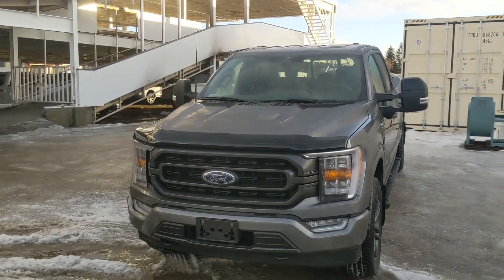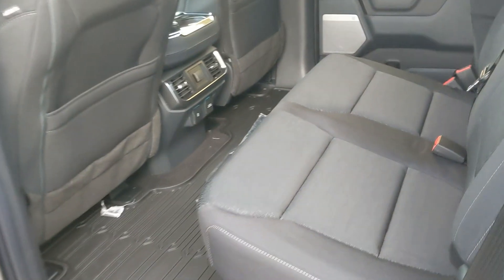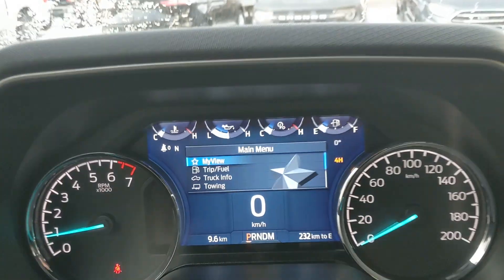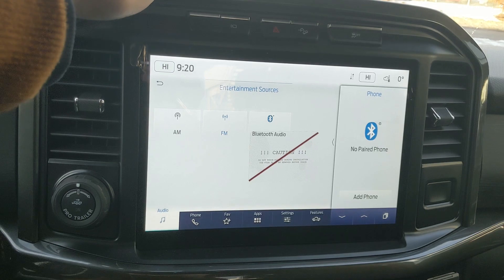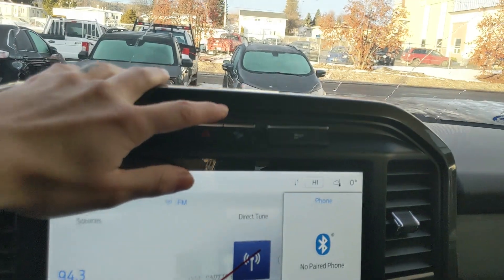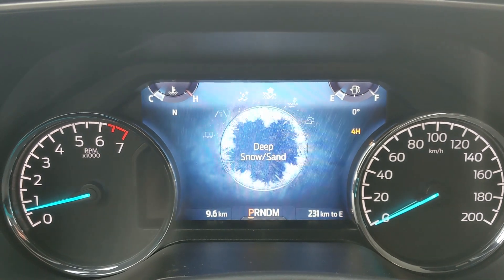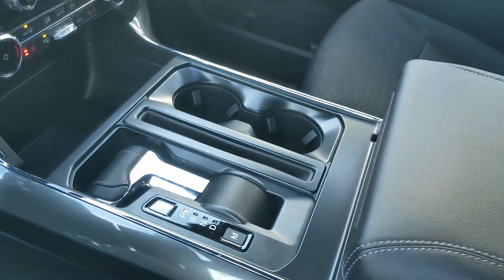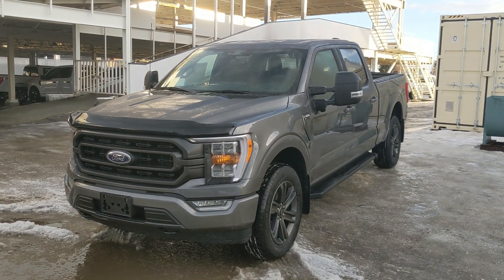2022 Ford F-150 XLT Walk-Around | Stock# KF14074 | Prince George Ford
2022 Ford F-150 XLT Walk-Around | Stock# KF14074 | Prince George Ford

The 2022 Ford F-150 XLT comes with some great features that include FORDPASS CONNECT, 360 Degree Camera with Reverse Sensing System, BLIS W/Cross Traffic, Lane Keeping System, Sport Appearance Package, FX4 Off-Road Package, 10-Way Power Driver Seat, Heated Front Seats, SYNC 4, Max Trailer Tow Package with Pro Trailer Backup Assist, Remote Start, Boxlink Cargo Management System, and Pre-collision Assist.

Coming in a Carbonized Grey Metallic exterior with a Black Sport Cloth interior, 6-1/2 Foot Box, and powered by a 3.5L V6 EcoBoost Engine with Auto Start/Stop.

1331 Central Street West
Prince George, BC
V2M 3E2